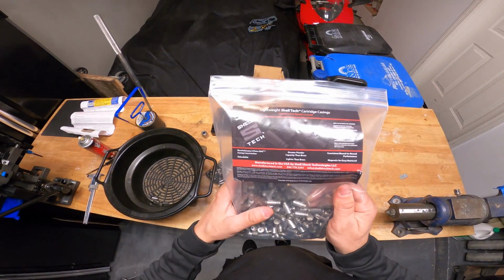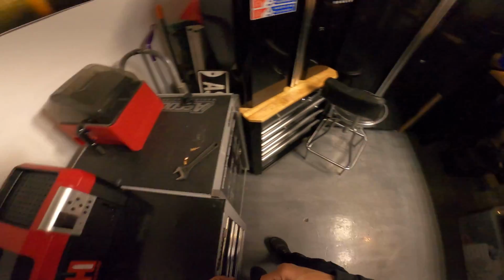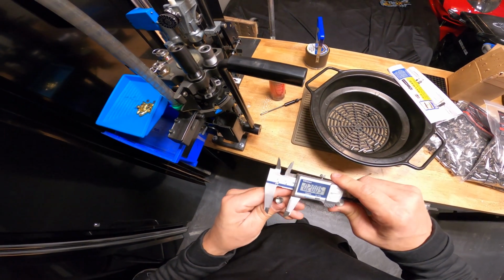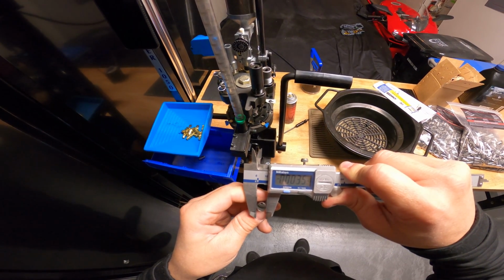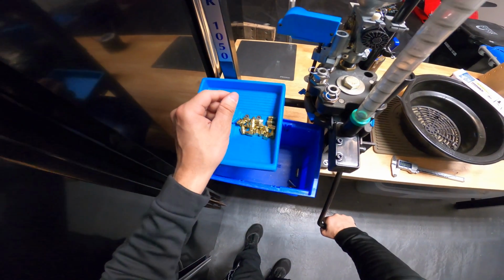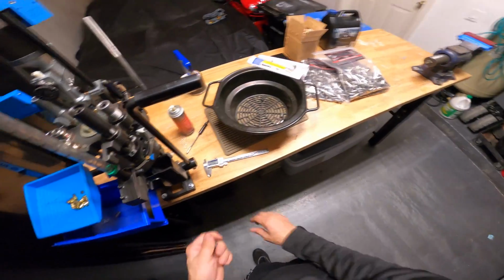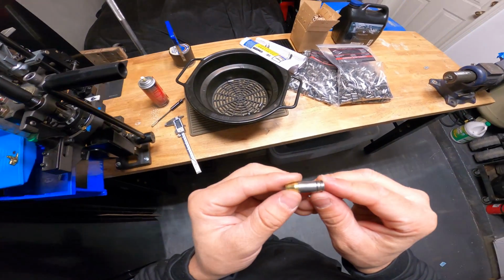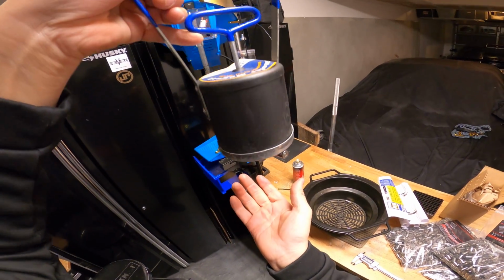Quick Look a the Shell Shock Technologies 9mm Case first press on the Dillon 1050.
I decided to order a  batch of Shell shock technologies 9mm cases. Initial first pass looks pretty promising .